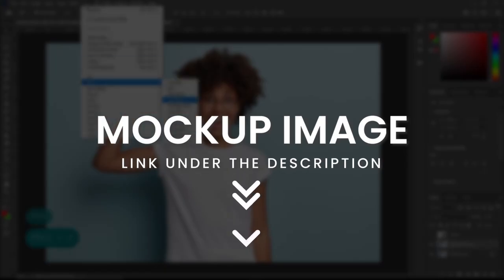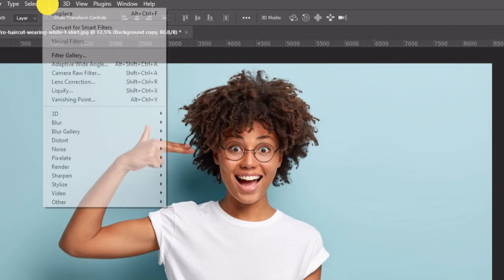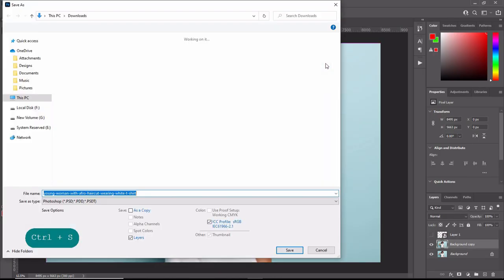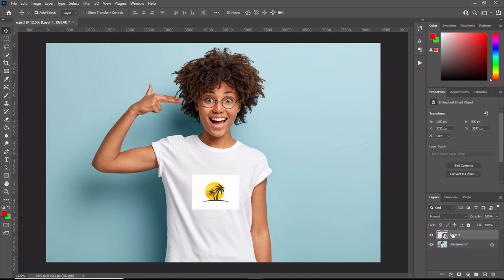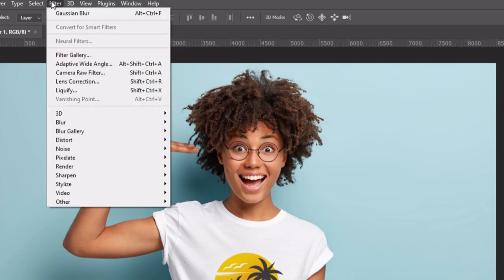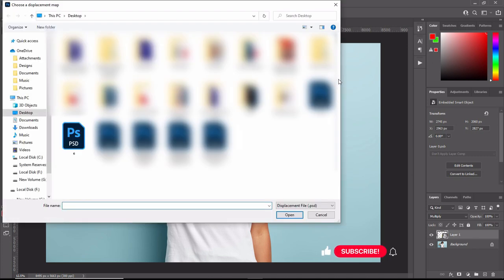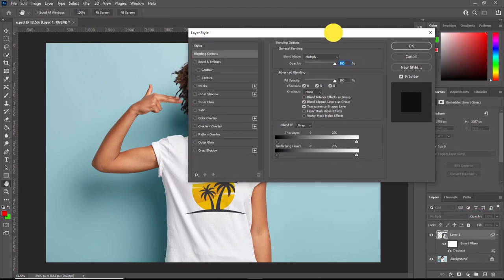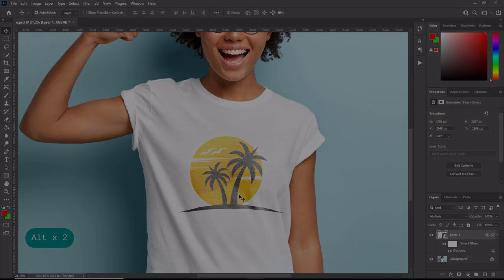How to Place a Designs on T-Shirts Like a Pro!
In this video, I'll show you how to place a design on t-shirt in Photoshop. By following my simple steps, you'll be able to get perfect trees each time!

If you're looking to improve your Photoshop skills, then this video is for you. By learning how to make mockup t-shirt, you'll be able to create your own mockups easily .